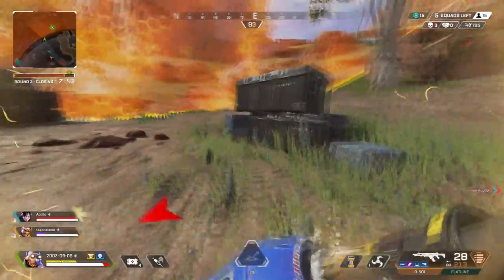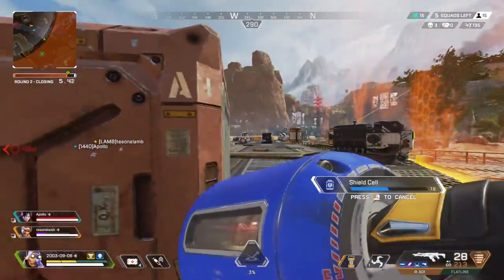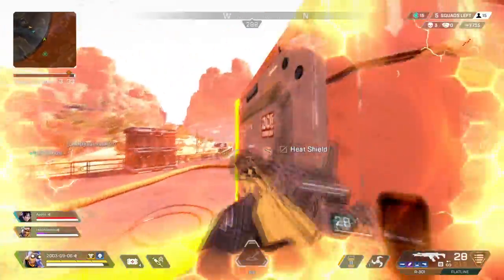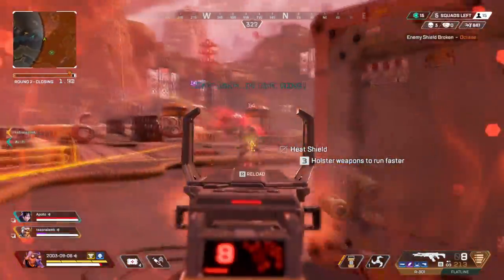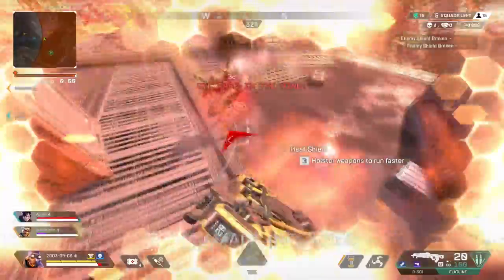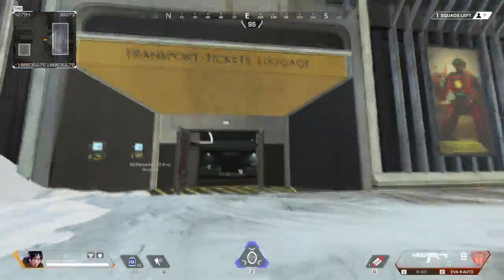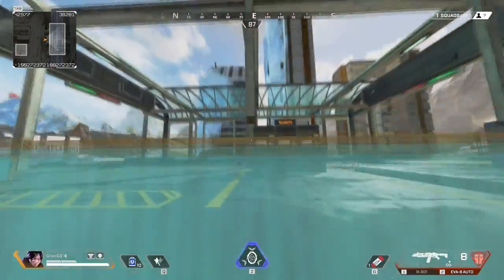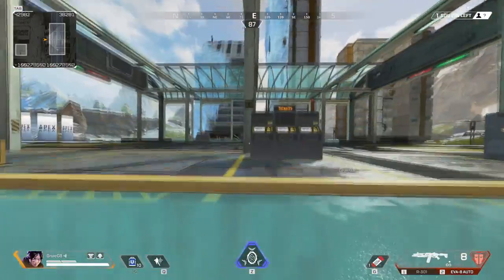5 useful climb spots I guarantee you aren't using